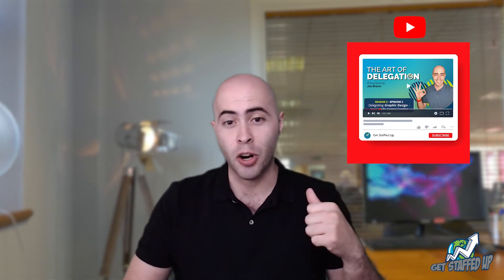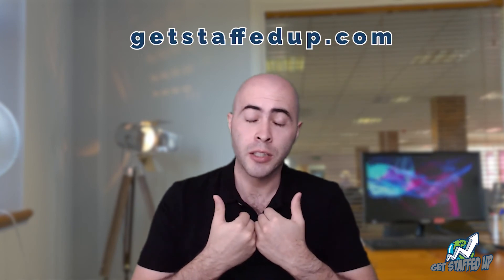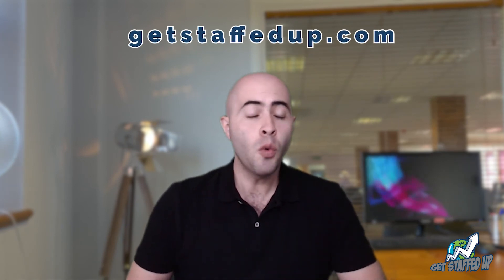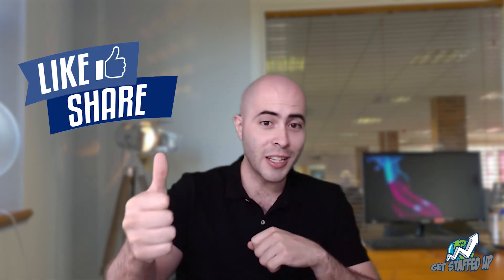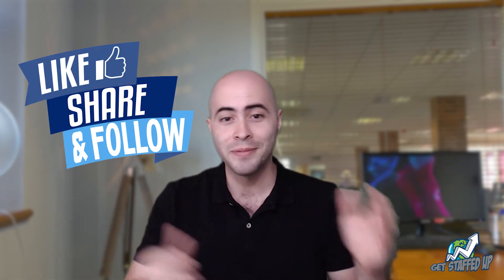The Art of Delegation S2EP03 - Keeping up to speed with change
⭐️ Welcome to a new episode of The Art of Delegation Season 2!

This time Joe walks us through how to delegate content creation and stay relevant to your audience!